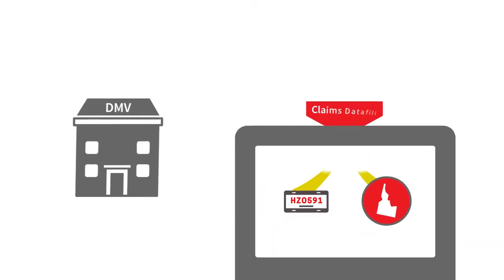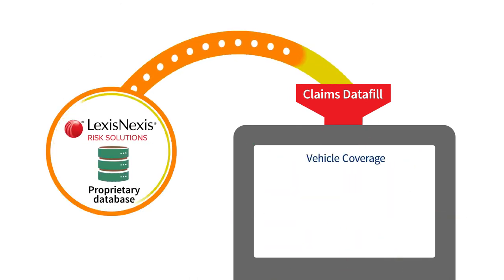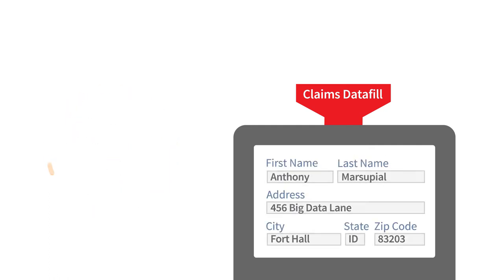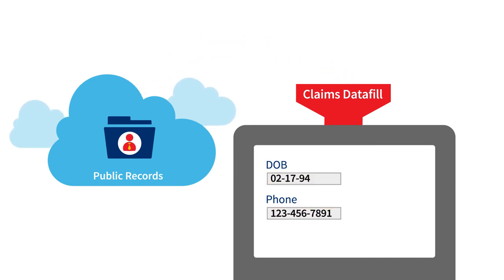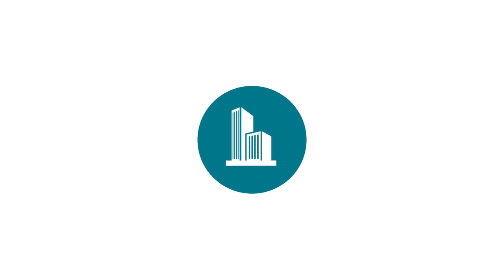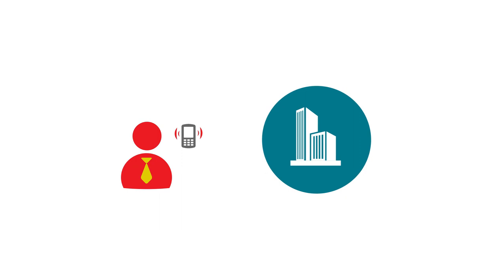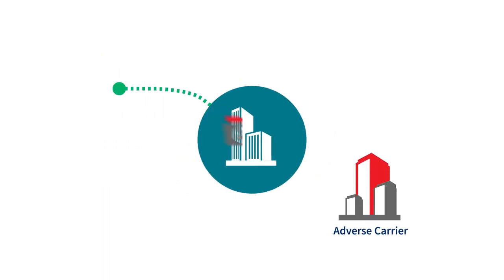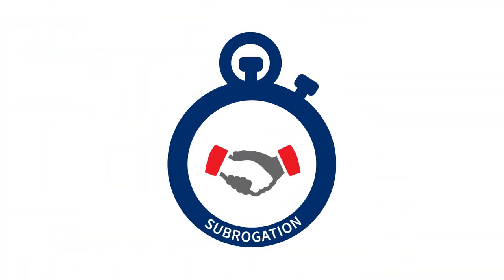LexisNexis Claims Datafill Explainer Video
This technology business video was produced by Business Information Graphics